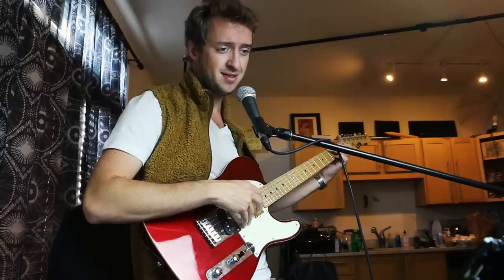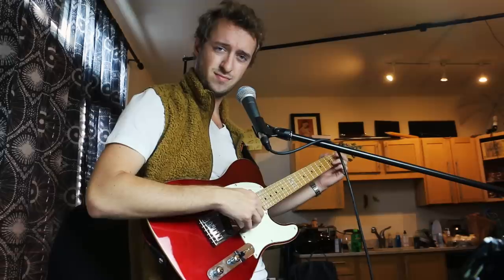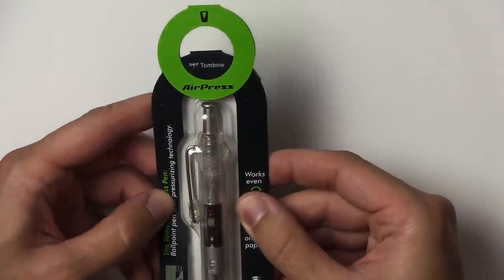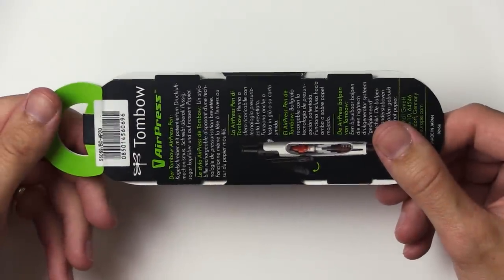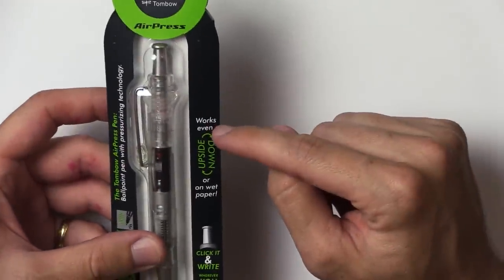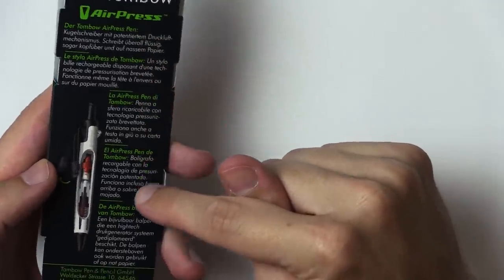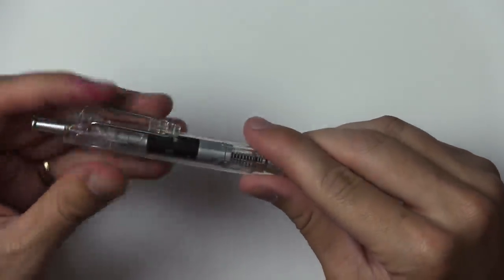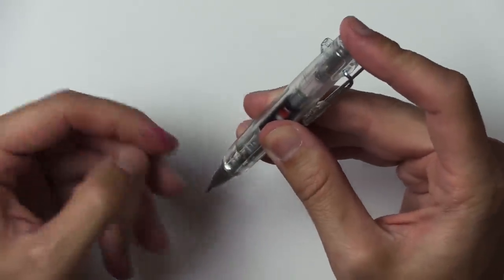Tombow AirPress - Unbox + Review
Today we're unboxing and reviewing the Tombow AirPress, a funky little pen that partly like a regular ballpoint pen and partly like... a ballpoint pen with features that I have no need for. Regardless, it was only like $9, and I'm sure these extra features that seem gimmicky to me are actually useful to someone out there.

Here's where I bought it